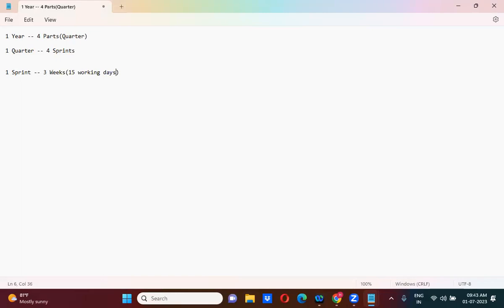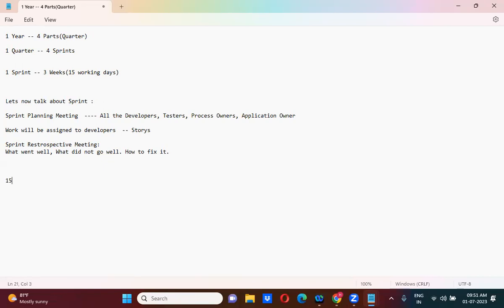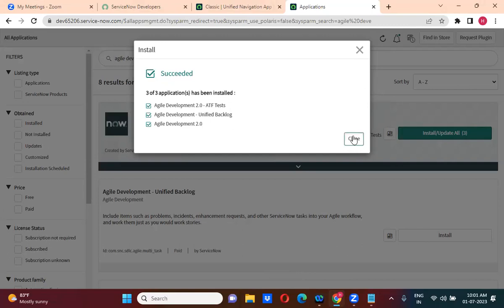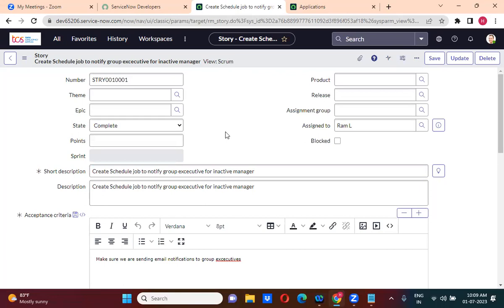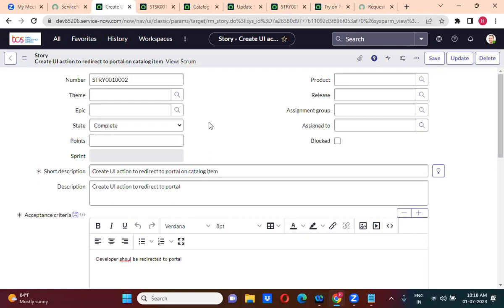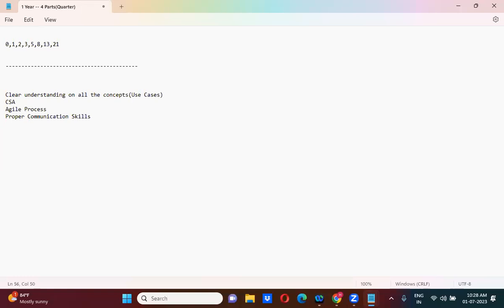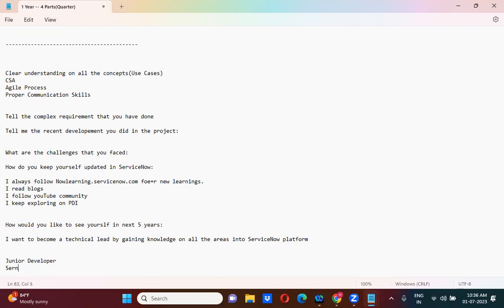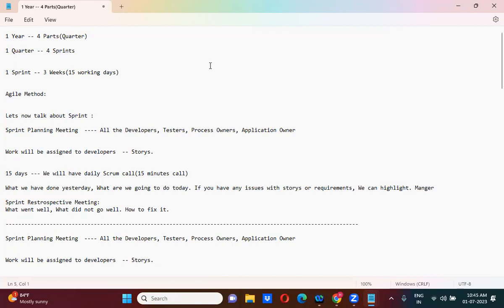ServiceNow Developer Roles and Responsibility's explained in detail by Uday Gadiparthi